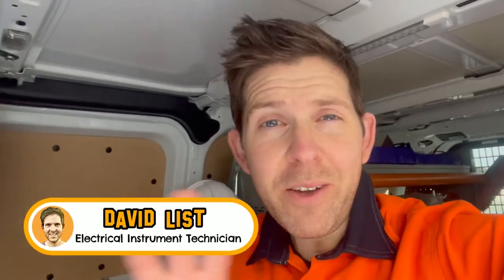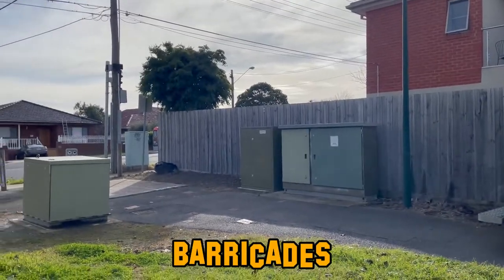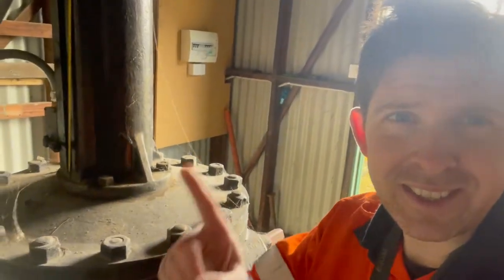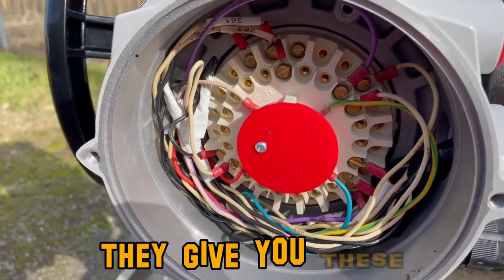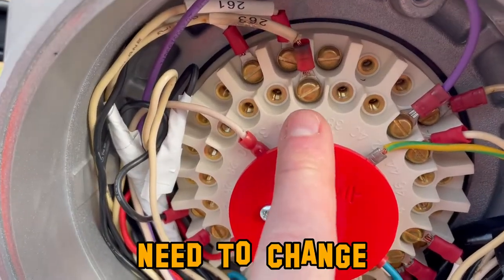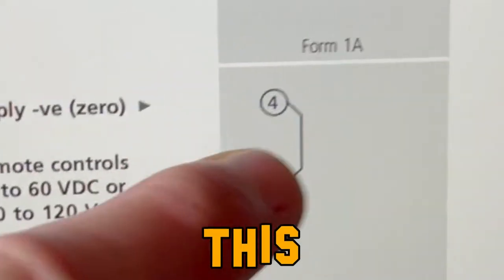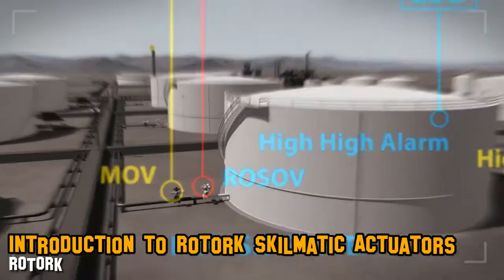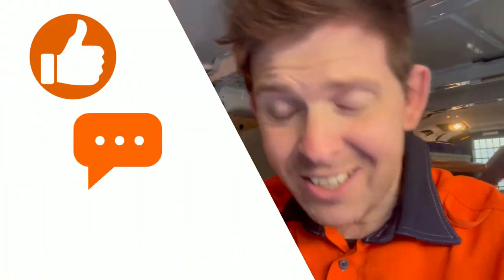Why Electric Actuators SUCK 😒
Big thanks to @rotork for letting me rag on their valve!

CHEERS 🍻